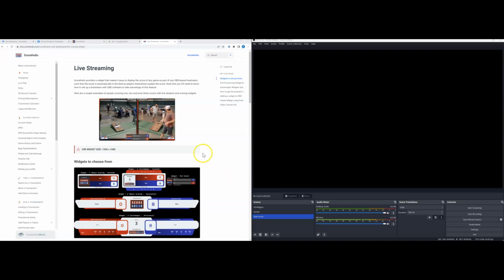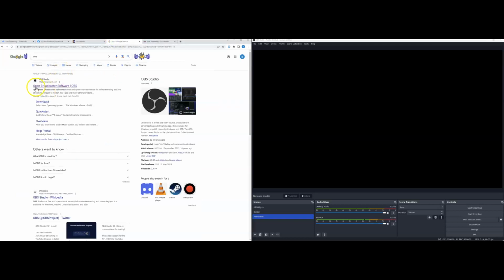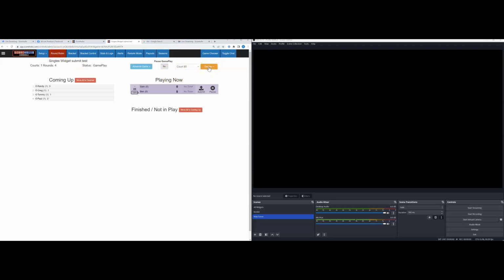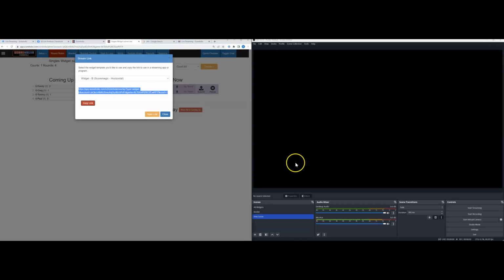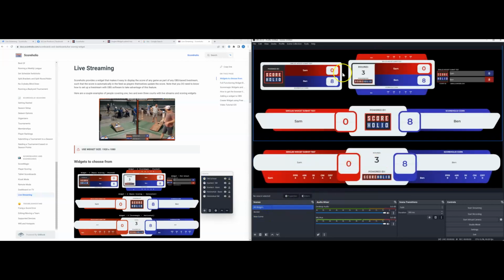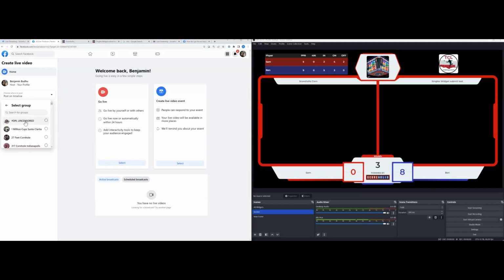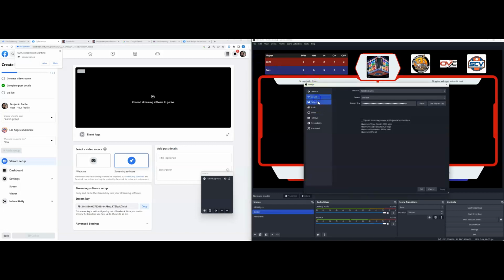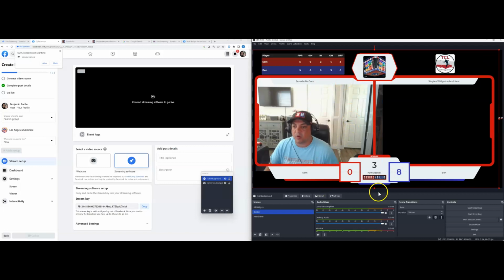Scoreholio Live Stream Widget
Learn how to add an interactive Live Stream widget to your broadcasts